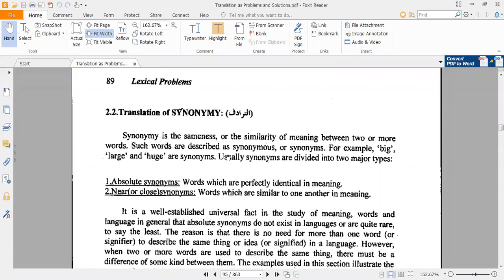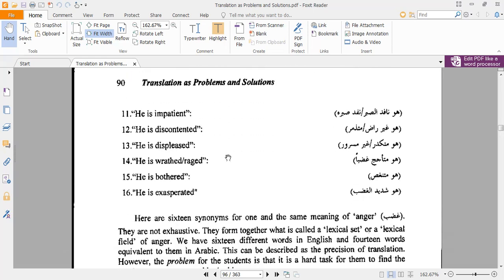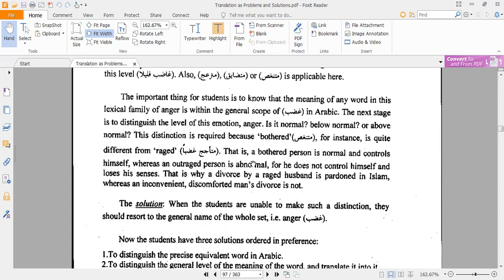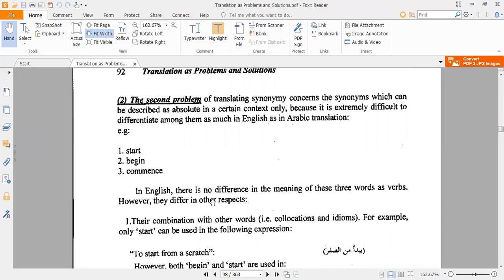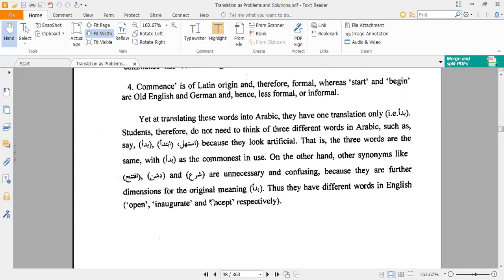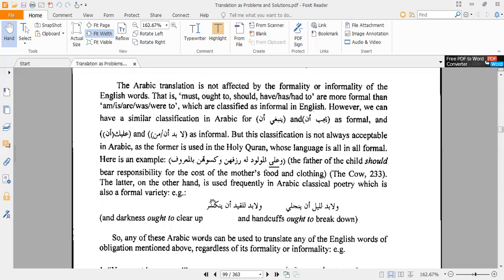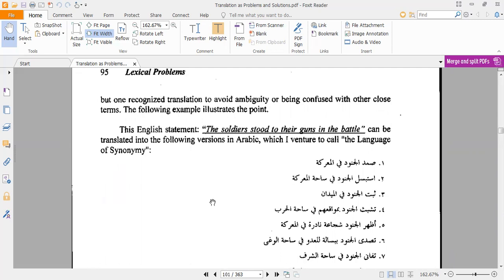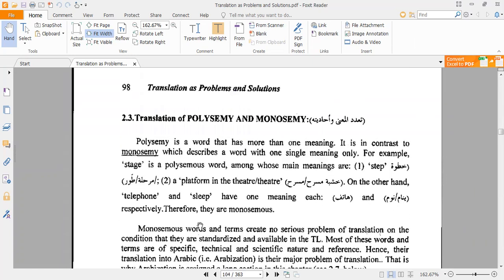translation of synonyms